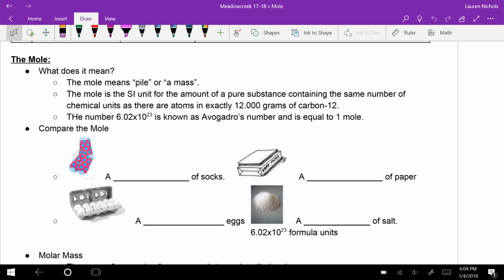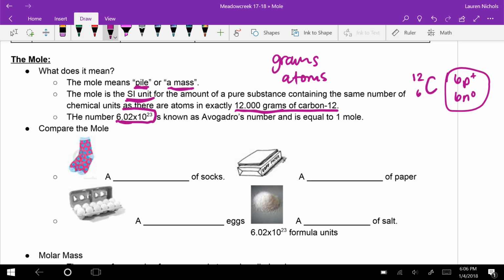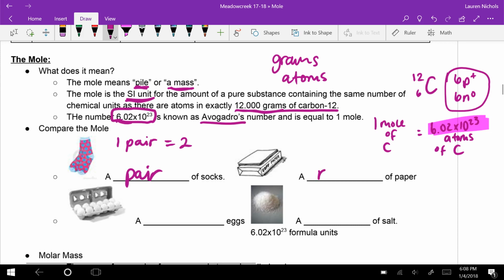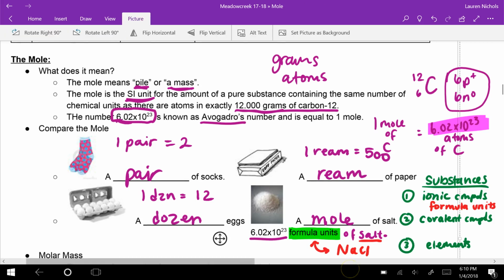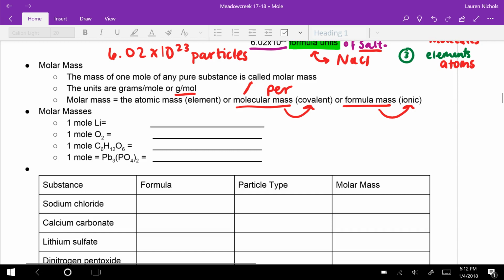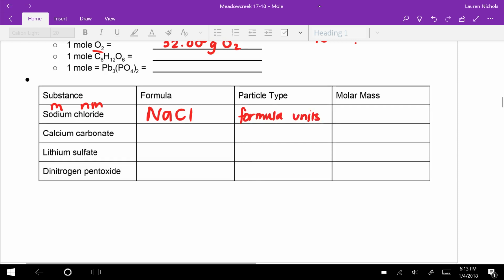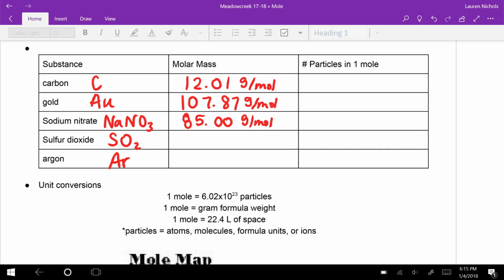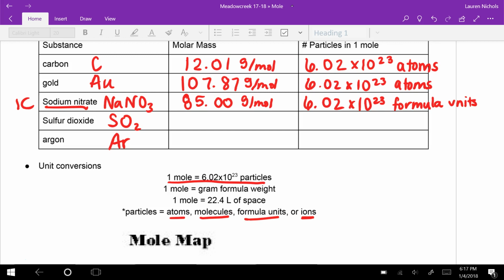17-18 Mole Notes Part 2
Part 2 of the Unit 7 Mole notes including definitions, avogadro's number